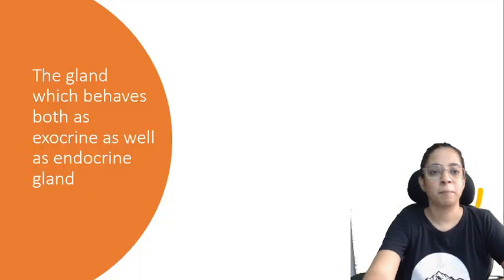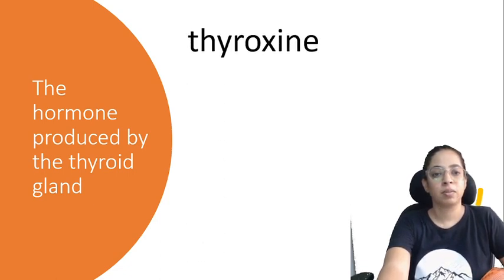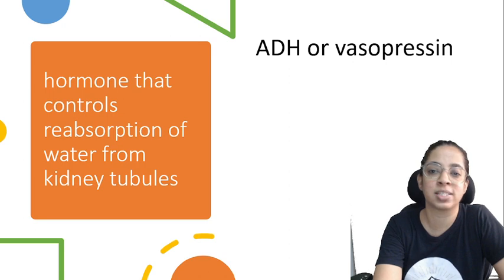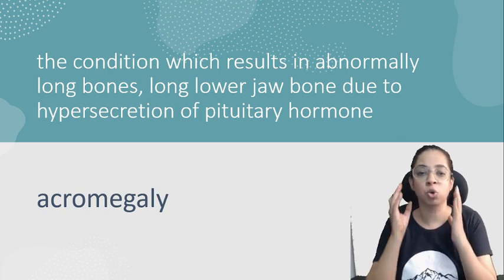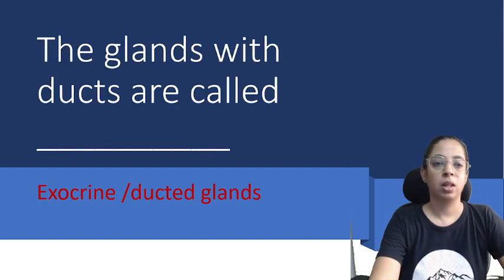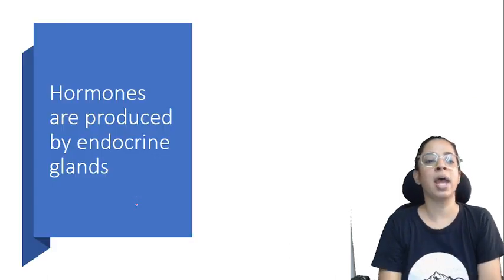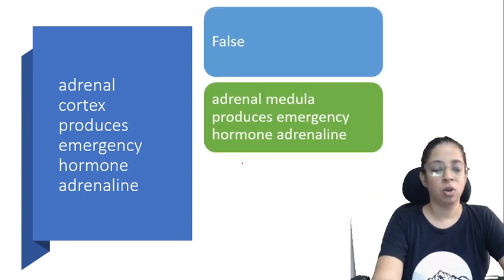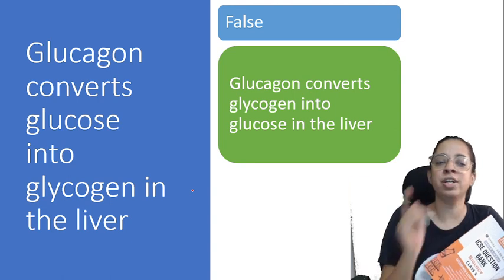Endocrine system - ICSE Class 10 Biology- Full question Bank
Book Title - Oswal - Gurukul Biology Most Likely Question Bank Class for ICSE 10 (2023 Exam) - Categorywise & Chapterwise Topics, Latest Syllabus Pattern and Solved Papers

"Learn Effectively from the Category wise & Chapterwise Question Bank Series for Class 10 ICSE Board Exam 2023 with the Oswal - Gurukul Most Likely ICSE Question Bank for Biology. The Subject Wise book is dedicated to preparing and practicing effectively each subject at a time. Consist of Biology subject - having name the following, give technical terms, fill in the blanks, mcqs, match the following, state the location, state the function, short questions, sketch and label the diagrams, diagram based questions, etc. Our handbook will help you study and practice well at home.

 How can you benefit from Oswal - Gurukul Most Likely ICSE Biology Question Bank for 10th Class?
 Our handbook is strictly based on the latest syllabus prescribed by the council and is categorized chapterwise topicwise to provide in depth knowledge of different concept questions and their weightage to prepare you for Class 10th ICSE 2023 Board Examinations
 1. ICSE Board Solved Paper 2020 with Examiners Comment
 2. Frequently asked Previous Years Board Question Papers Incorporated
 3. Insightful Answering Tips & Suggestions for Students
 4. Revise with Chapter at a Glance
 5. Word of Advice provided by Experts for improvement

Our question bank also consists of numerous tips and tools to improve study techniques for any exam paper. Students can create vision boards to establish study schedules, and maintain study logs to measure their progress. With the help of our handbook, students can also identify patterns in question types and structures, allowing them to cultivate more efficient answering methods. Our book can also help in providing a comprehensive overview of important topics in each subject, making it easier for students to solve for the exams.